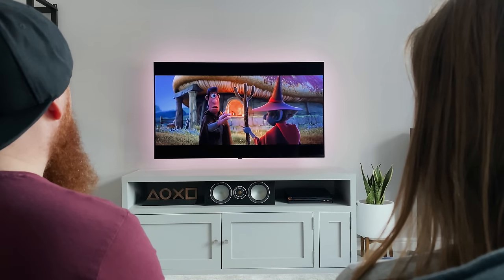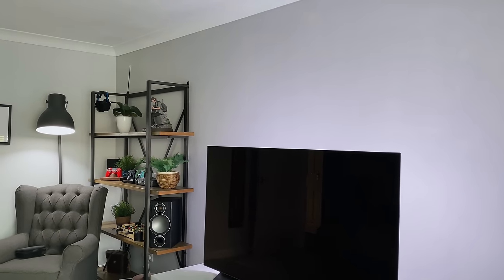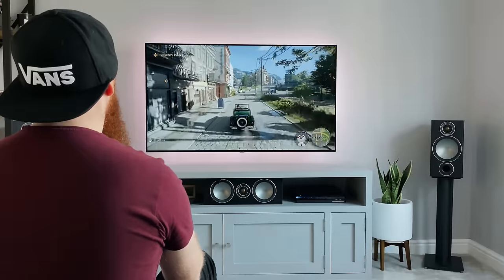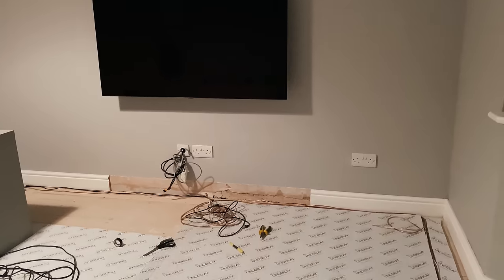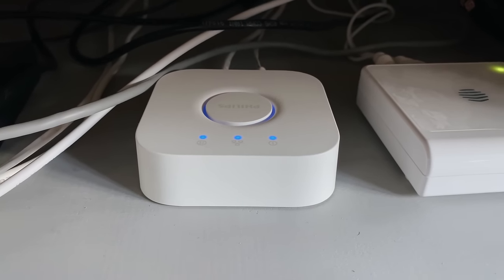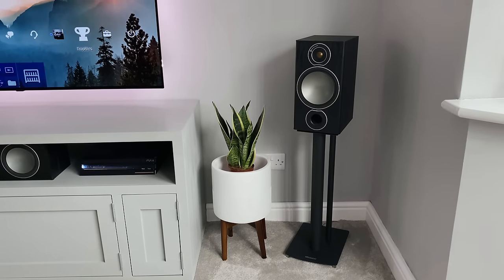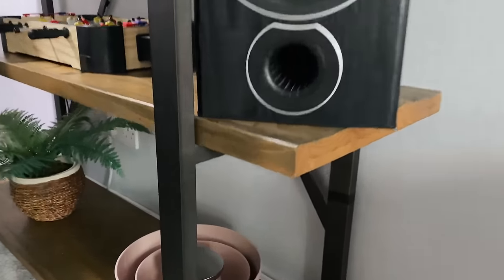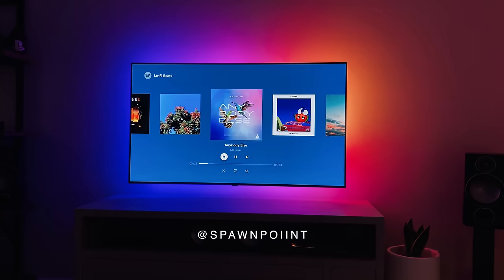Building My NEW TV Setup - 55" OLED Living Room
An update to my clean and minimal TV setup tour! Today I’m revealing to you my TV Setup 2.0, which I've been changing over the last few months. This could be my dream setup and now I’m happy with the overall look, I’m going to do a full room tour again, showing every item in my custom built TV setup.

I'll cover it all from the 4K LG OLED, to the TV cabinet, the shelving unit, my PS4 and even the paint colour on the wall.

Who's watched my first setup tour?

TIMESTAMPS

00:00 Intro to the TV Setup
00:23 The old TV Setup
00:49 Building work and changes
03:46 TV LG OLED 4K
04:49 Ambient Lighting LIFX
05:23 Cable management
05:44 Cabinet and PS4
07:39 What’s inside the cabinet
09:36 Speakers and sound
10:49 Shelving and accessories
12:15 Seating
12:42 Future plans
13:29 Thanks for watching